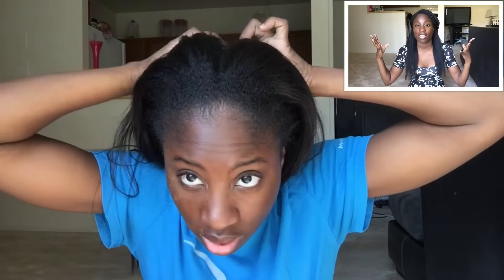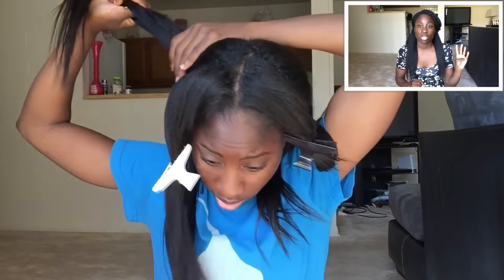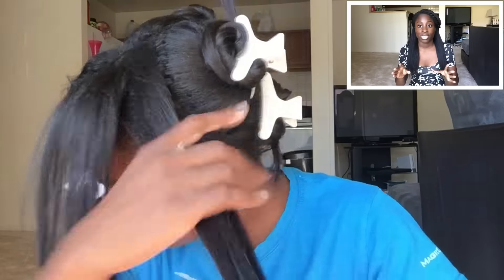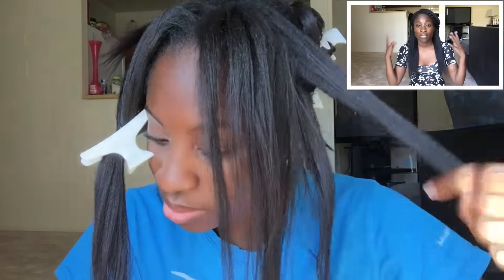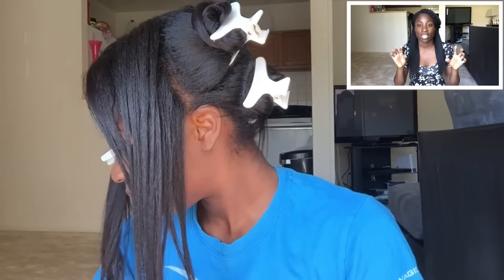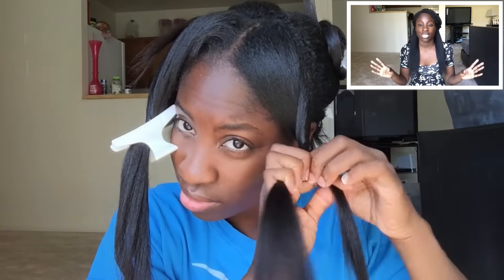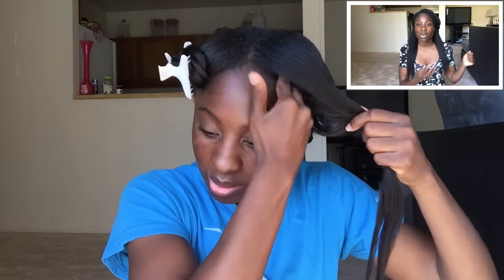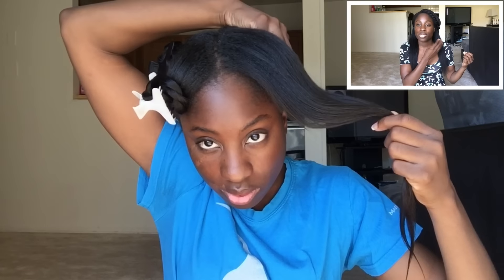Reduce tangles and mating while shampooing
Hey!! How is your day going? Great I hope!! I just wanted to share some tips and tricks that helped me reduce the amount of knots and tangles I got while shampooing my hair on wash days. If you have anymore helps tips that I did not cover in the video leave them in the comment section below.

Keep in touch with me by following my IG: Madamgemini9

Hope you are enjoying my new little channel!! Stick around for more videos and fun times :)